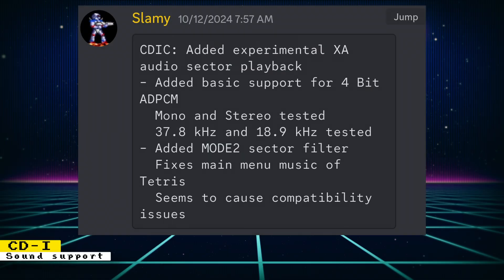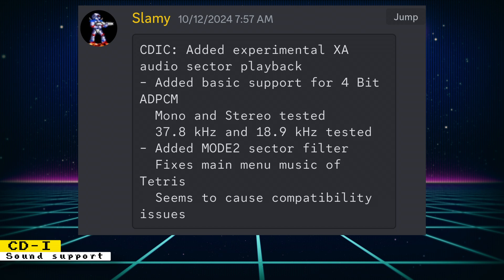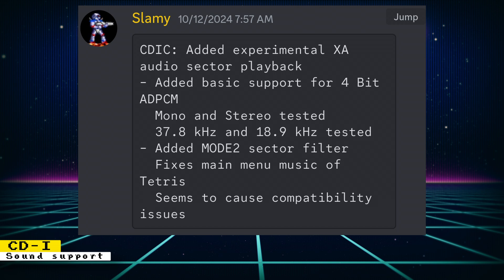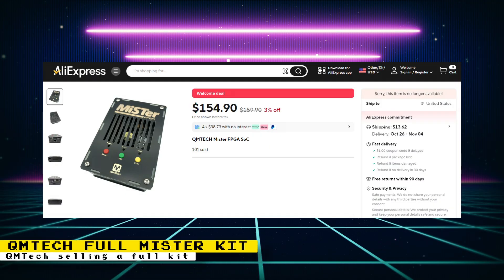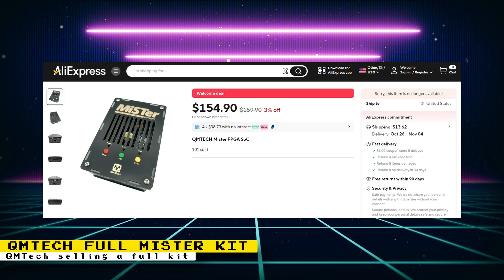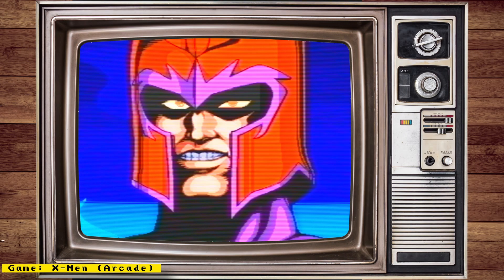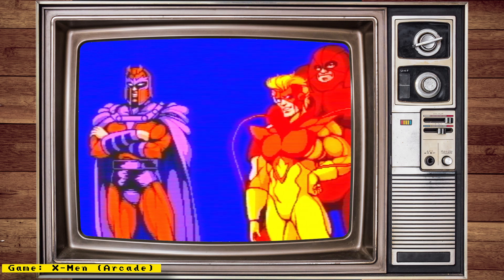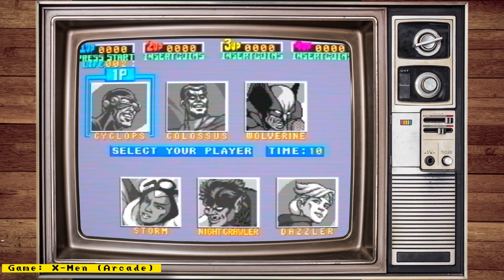MiSTer FPGA News - CD-i Core, QMTech Full MiSTer Kit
Sources

Chapters:
00:00:00 Intro
00:00:21 1 - CD-i Core
00:01:15 2 - QMTech Full Build For Sale